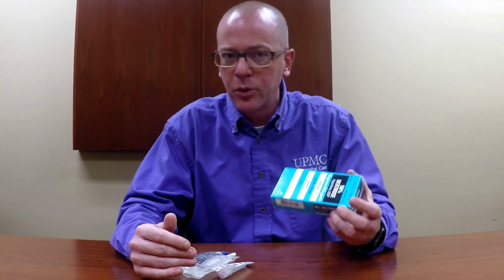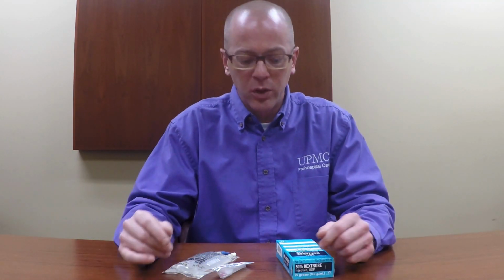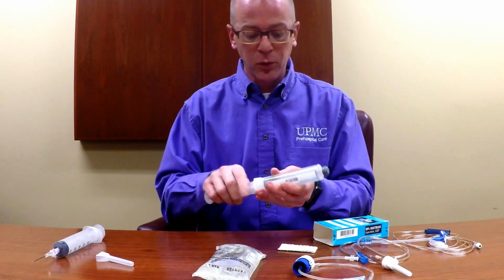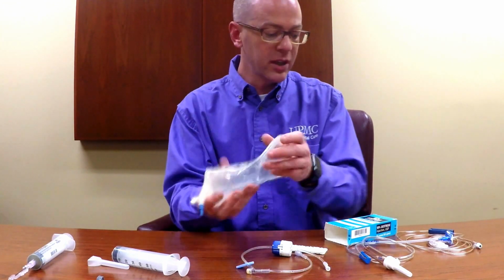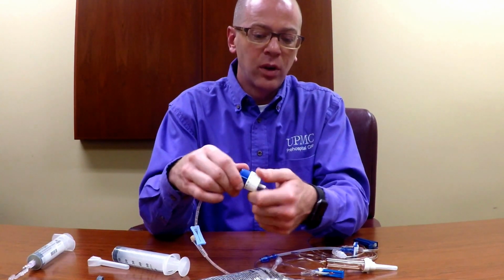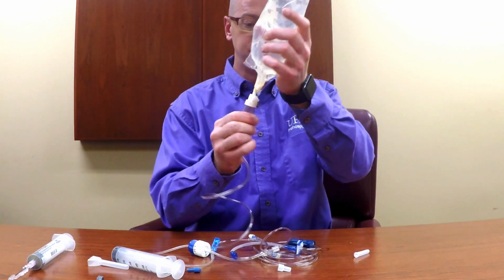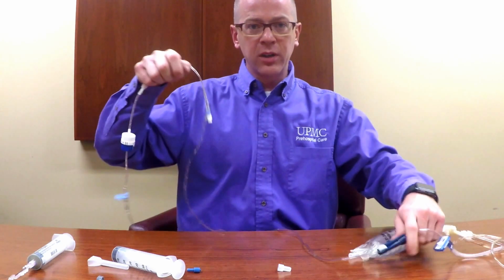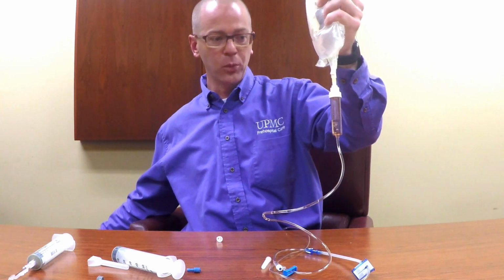GSD Prehospital Guidance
Information regarding the preparation and administration of D25 and D10 for pediatric patients. D10 infusion is specific to the Prehospital Guidance document for patients with known Glycogen Storage Disease (GSD).